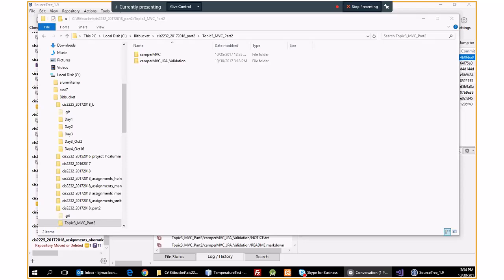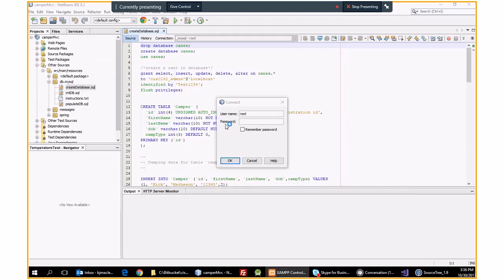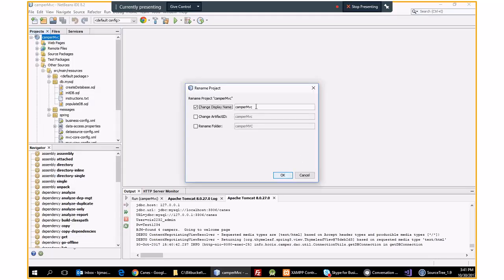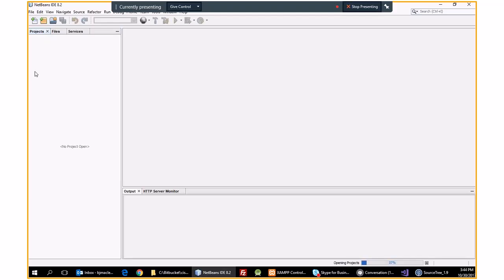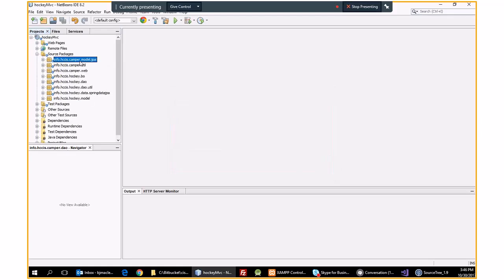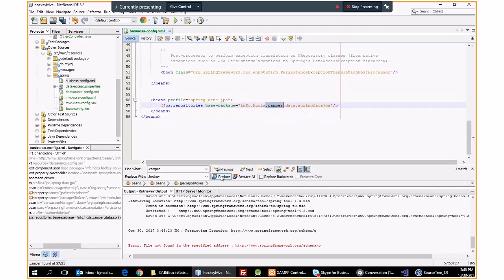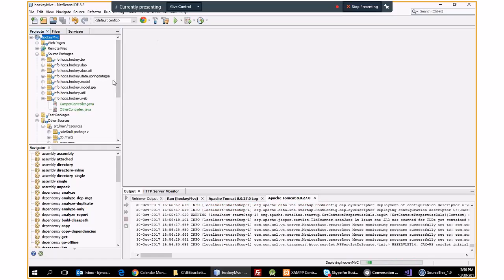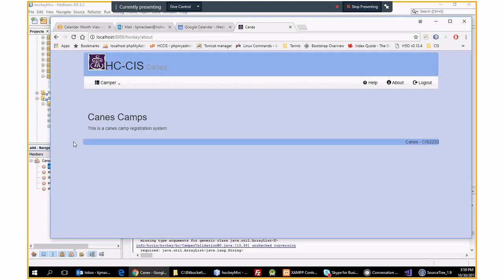CamperRefactor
Refactor an existing project (project name, packages, spring configuration files, and context path.